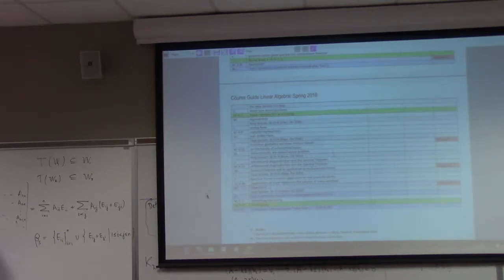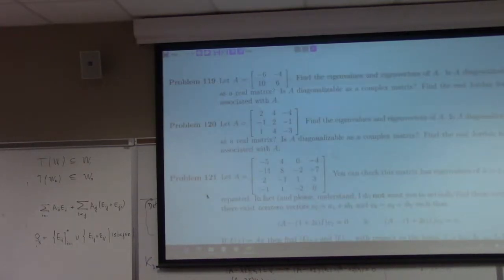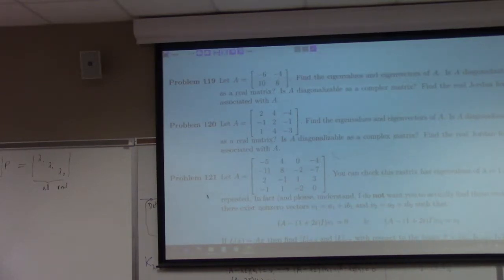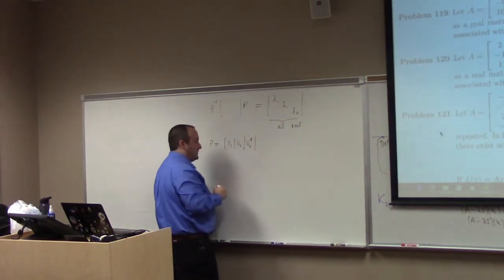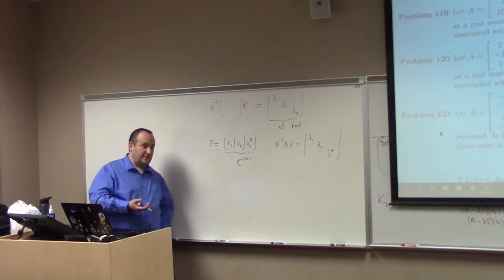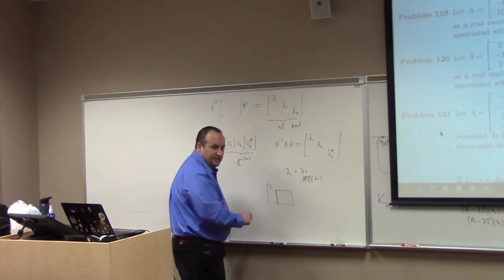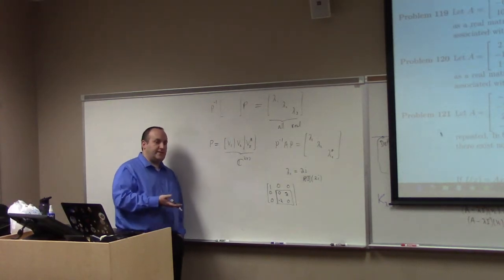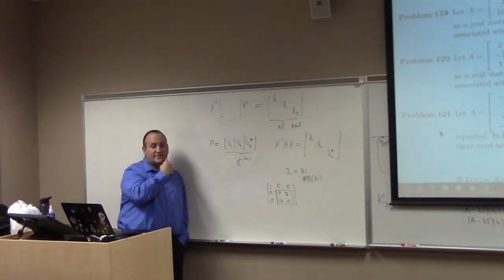Linear Algebra: help session on real Jordan and Jordan forms, 4-12-18, part 2